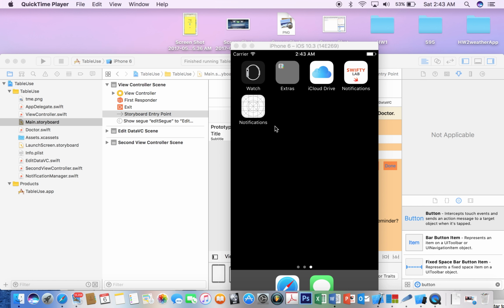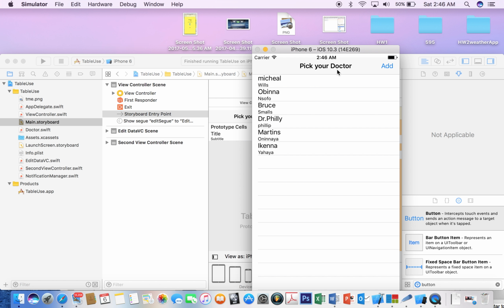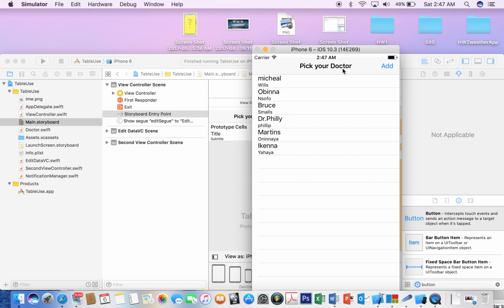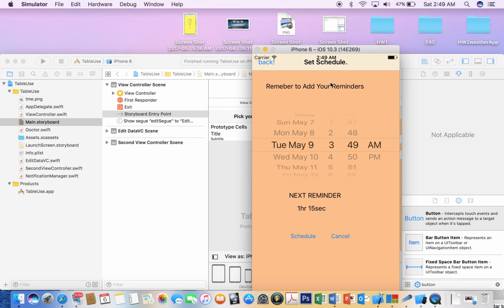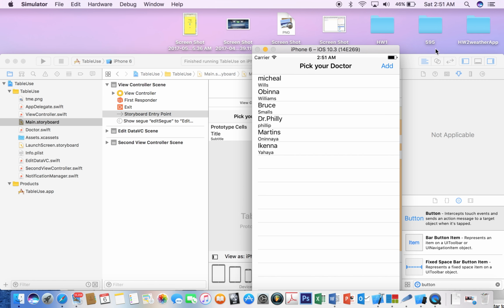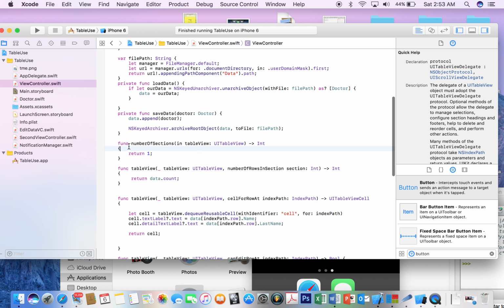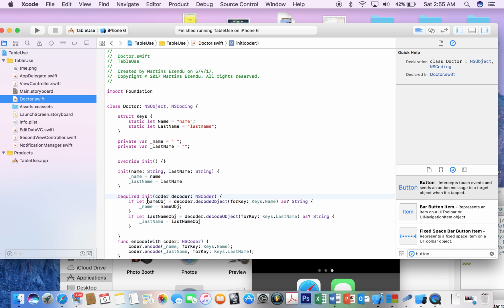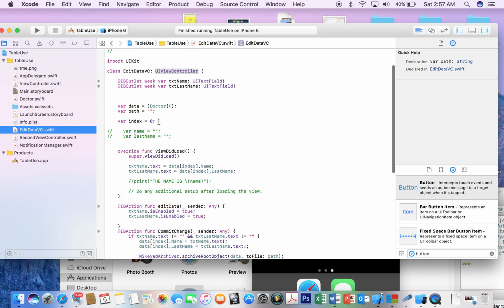Presentationt555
My Reminder Demo